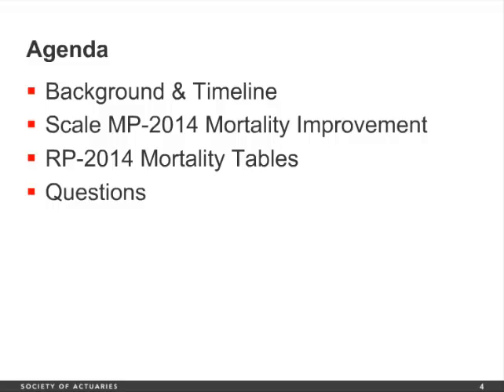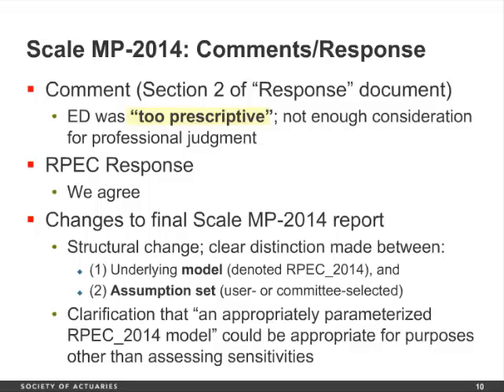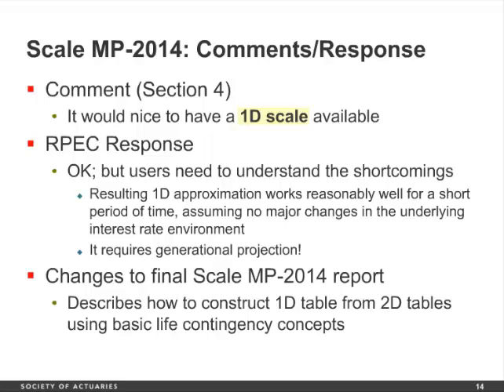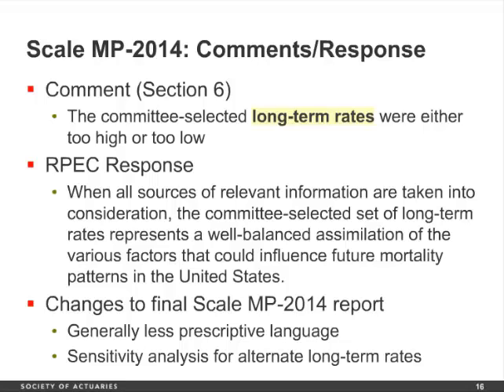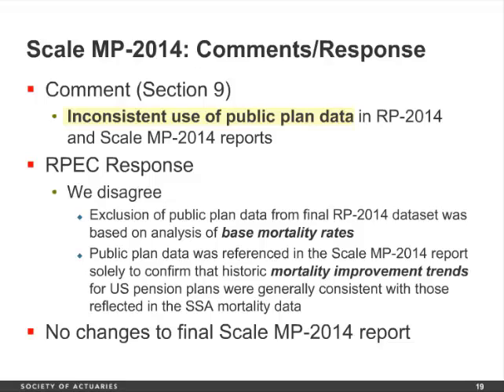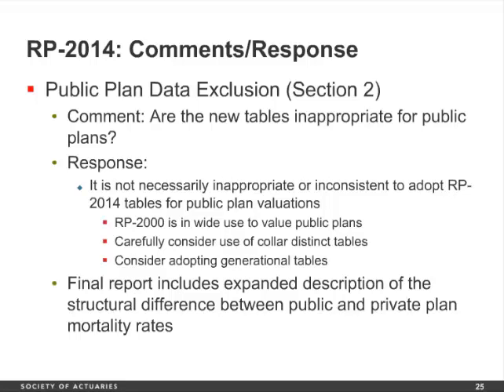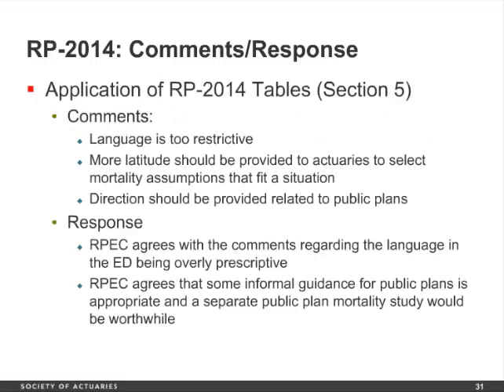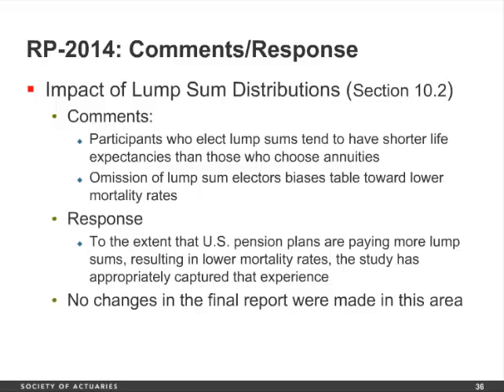Review of Final RP-2014 and Scale MP-2014 Reports: What’s Changed, What’s the Same, and Why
The SOA has just released the final reports of its latest study of pension plan mortality: the RP-2014 Mortality Tables Report and the Mortality Improvement Scale MP-2014 Report. Drafts of these reports were exposed to the pension community for comment from February 1, 2014 to May 31, 2014. After an in-depth review of the comments and process followed in creating these reports, the final reports were approved for release by the SOA Board on October 26, 2014.

In this webcast, two members the SOA’s Retirement Plans Experience Committee will provide an in-depth review of the final reports, including the key changes that have been incorporated to the reports in response to the comments that the SOA received during the reports’ exposure period. There will also be time allowed for questions from attendees.

Please note that EA credit is not available for this webcast recording.